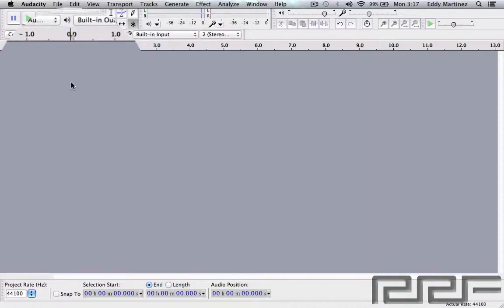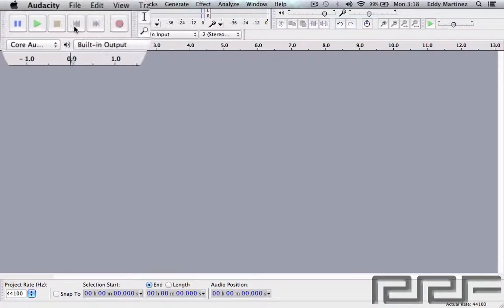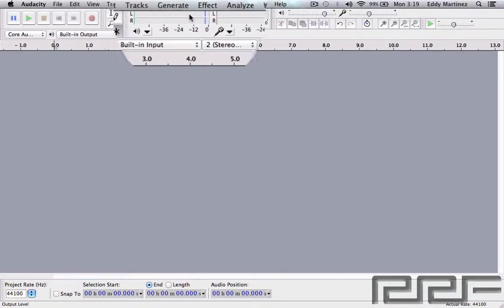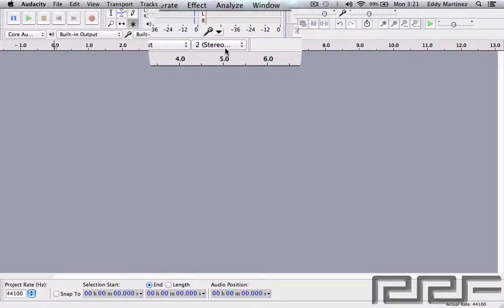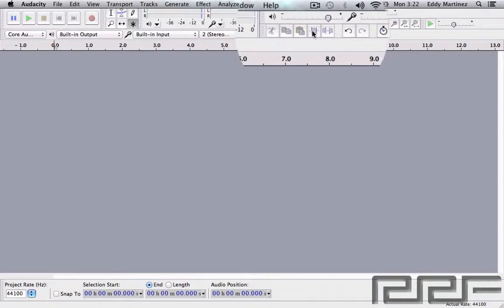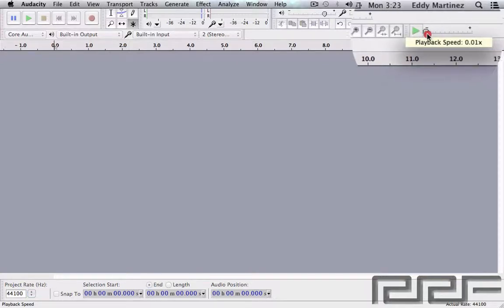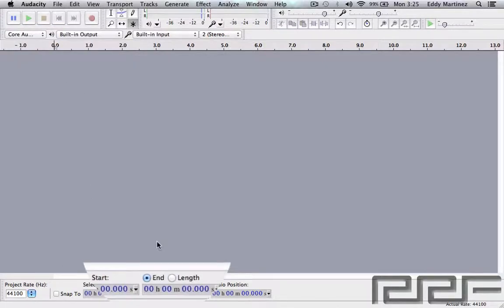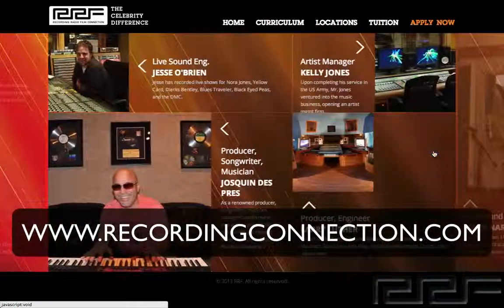AUDACITY Layout Part 1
Head Start Lab Series by the Recording Connection: We go through the layout of Audacity and its functions and features.